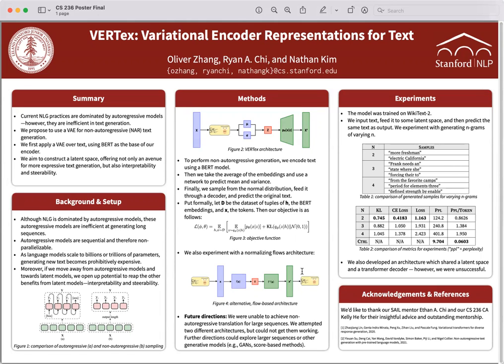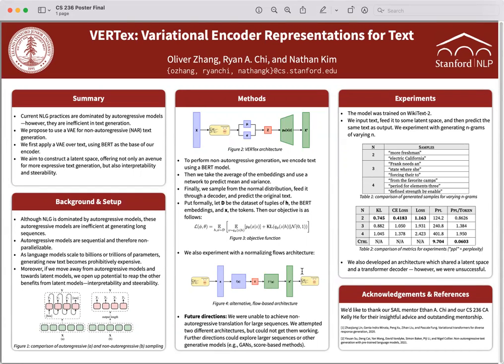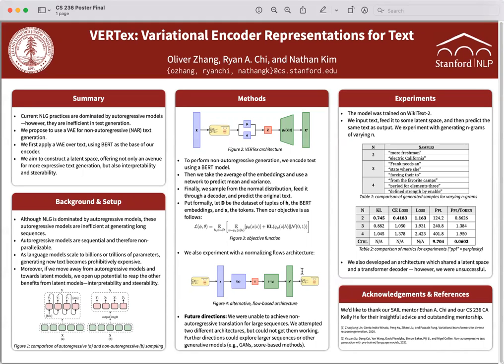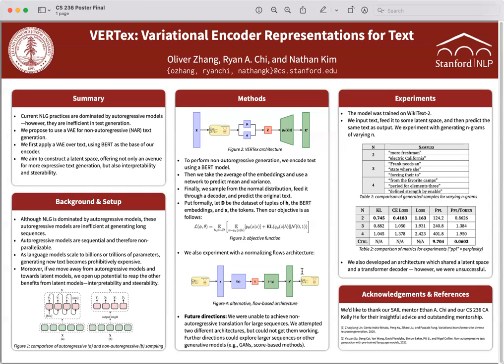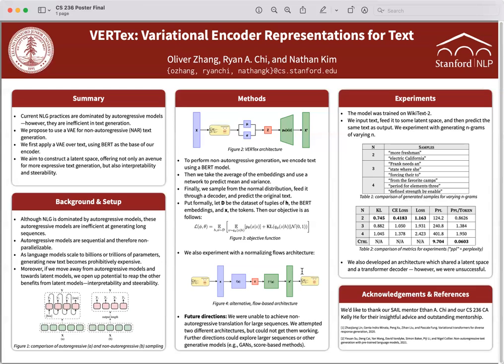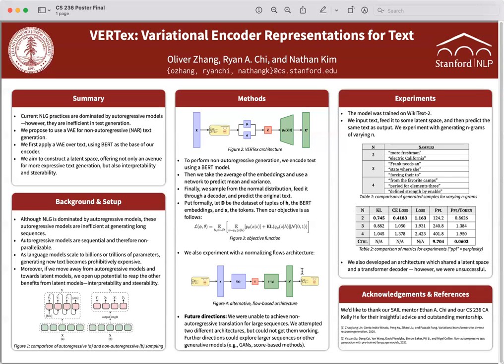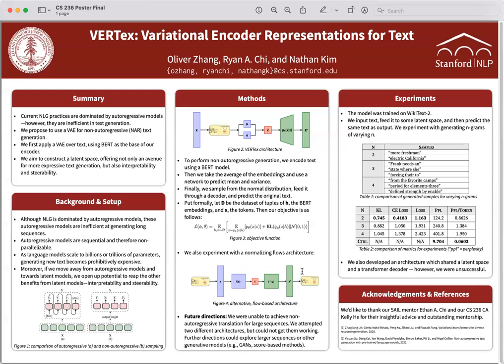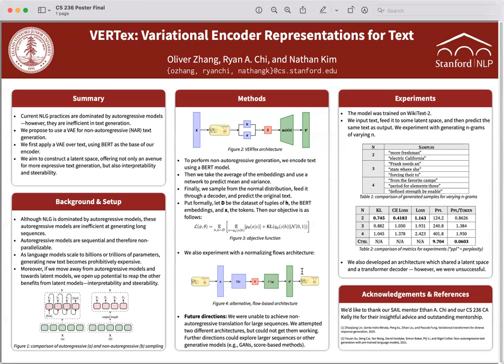CS 236 Autumn 2021 — VERTex: Variational Encoder Representations for Text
Authors: Oliver Zhang, Ryan A. Chi, and Nathan Kim